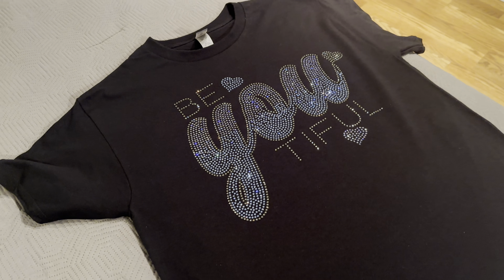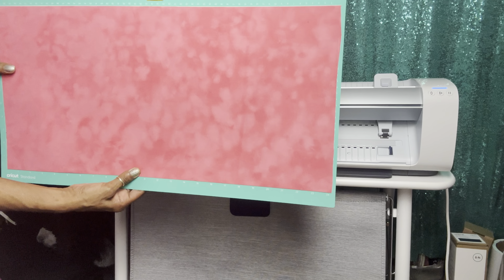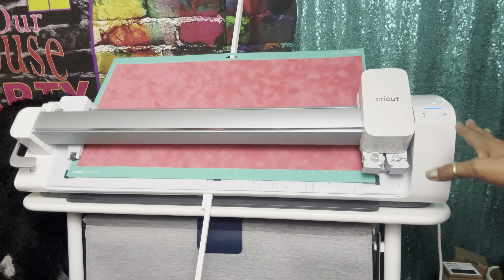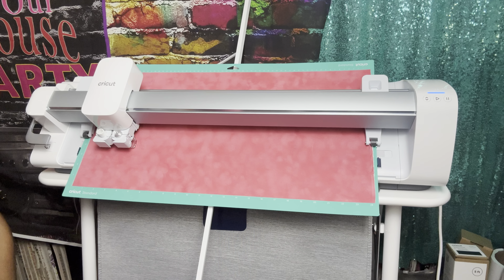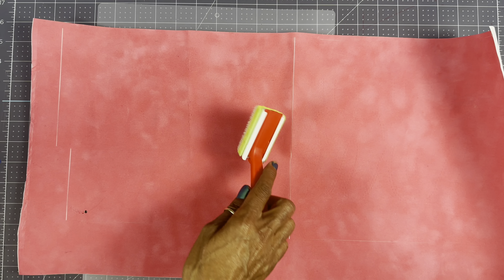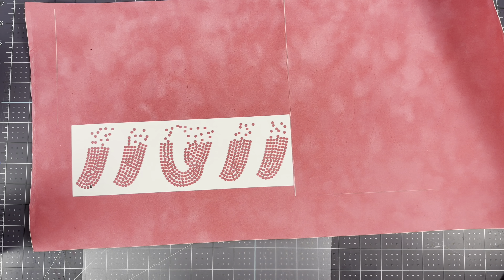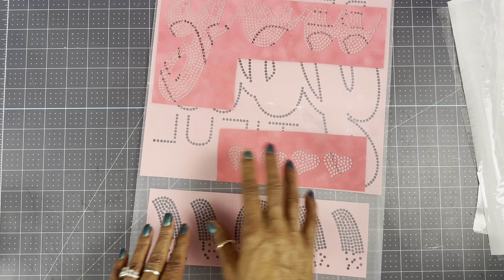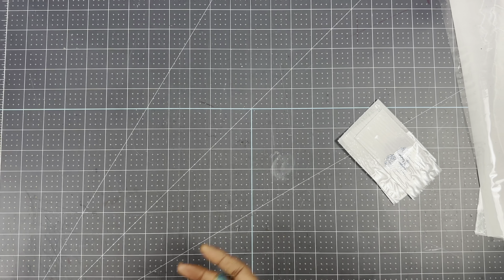Be You Tiful Rhinestone T-shirt❤️❤️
I just got to say this shirt is beautiful. The colors are beautiful. I really hope you guys enjoyed this. Stay blessed Smoochez